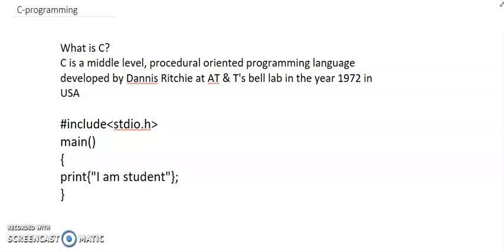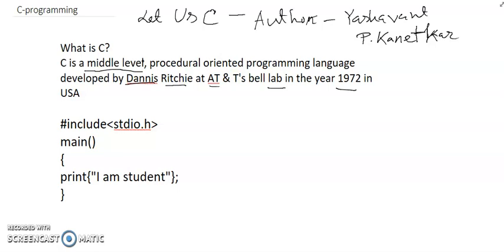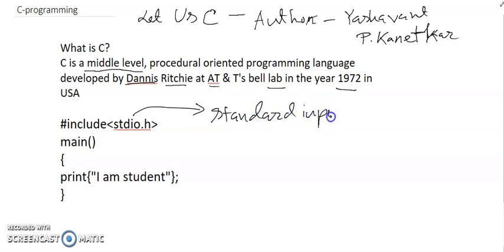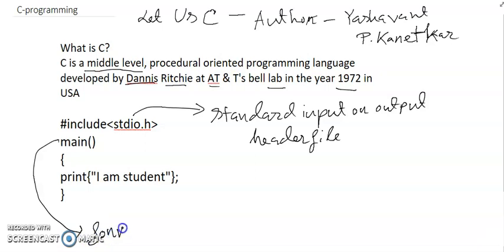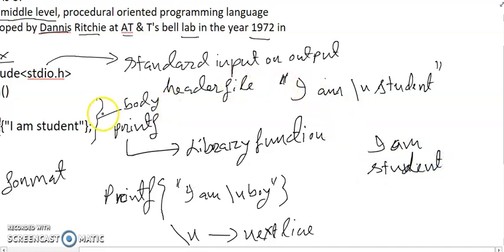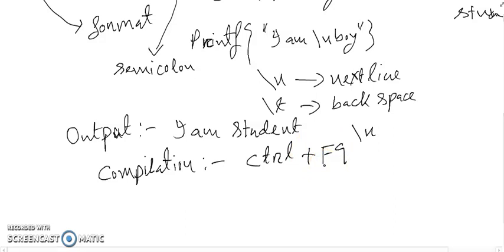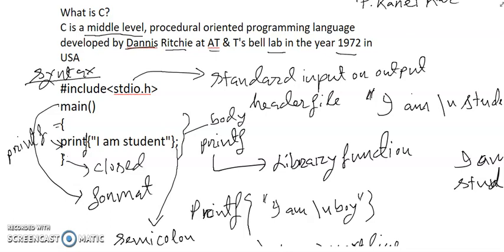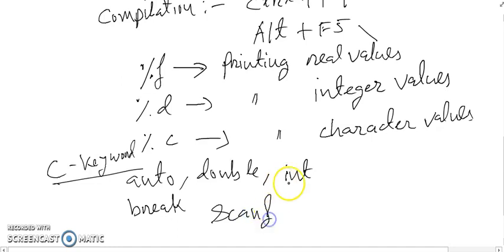C Programming || Introduction to C Programming || Full Description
c programming
embedded c programming
structure in c programming
function in c programming
c programming language introduction
pointer in c programming
c programming language pdf
c programming a modern approach pdf
c programming array
c programming and operator
c programming a modern approach answers
about c programming
c programming book
c programming basics
c programming book pdf
best book for c programming
best way to learn c programming
best c programming course
basic c programming coding questions
basic c programming questions and answers
break in c programming
c programming compiler
c programming course
c programming course pdf
c programming cheat sheet
c programming certification
c programming course for beginners
compiler for c programming
char in c programming
coding c programming
c operators in c programming
cheat sheet for c programming
c programming data types
c programming download
c programming define
define c programming
division in c programming
c programming examples
c programming editor